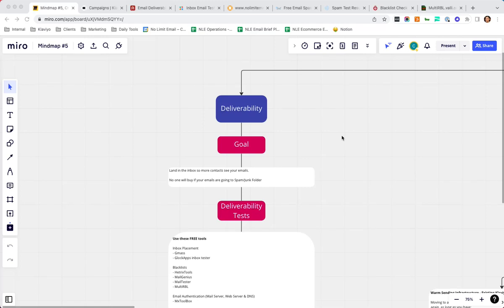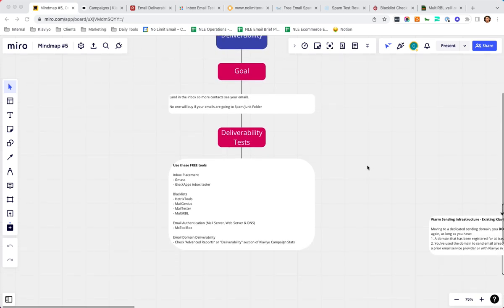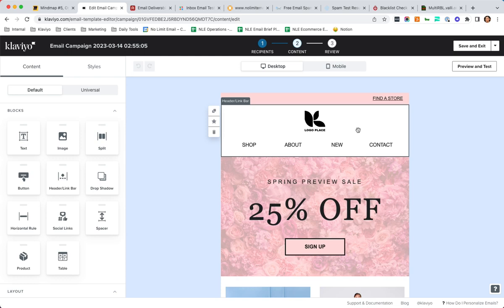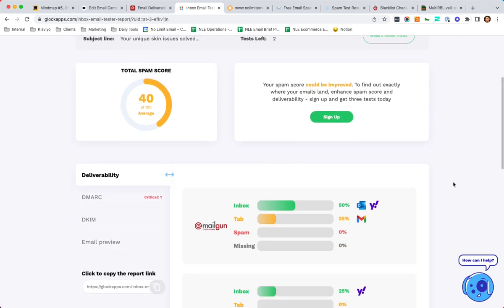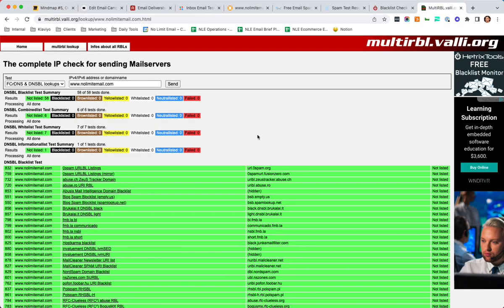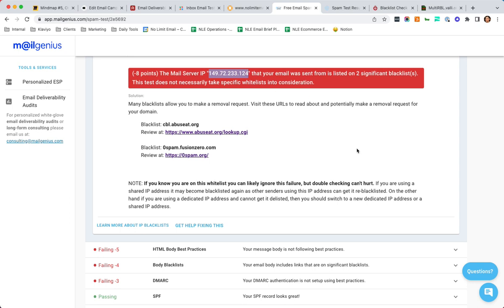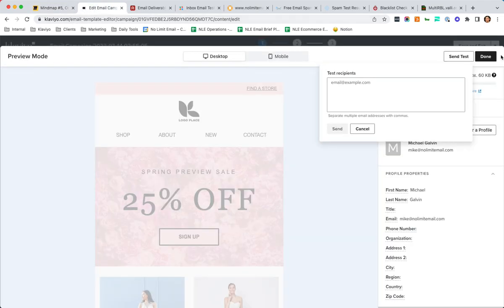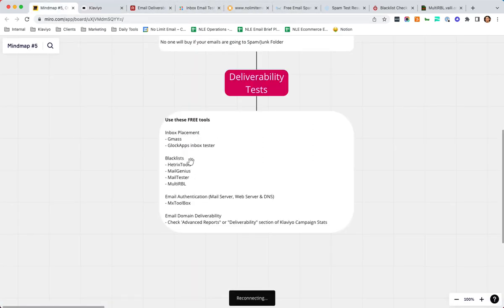Email Deliverability #1 - Deliverability Testing video